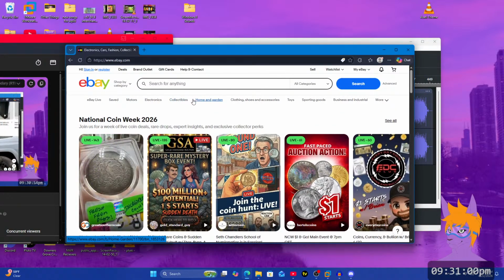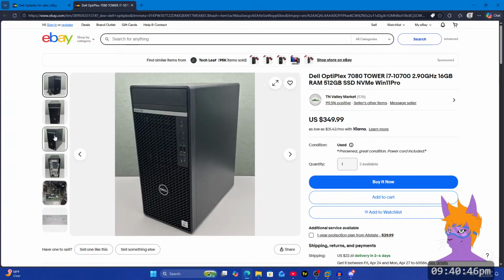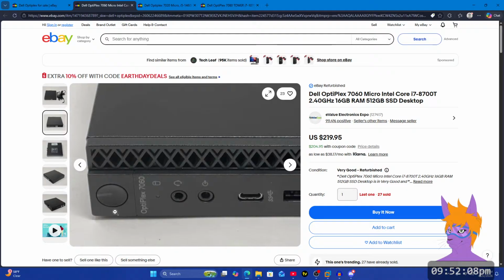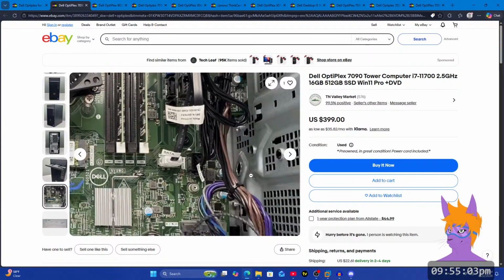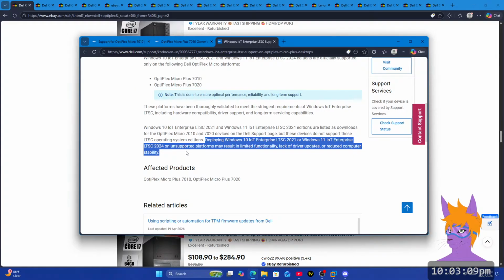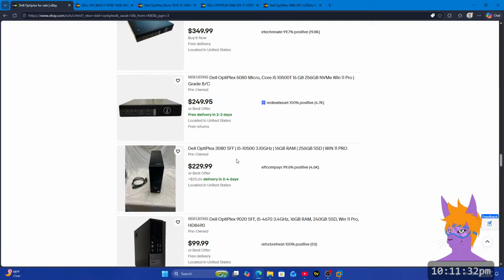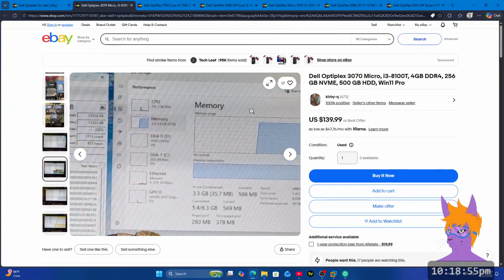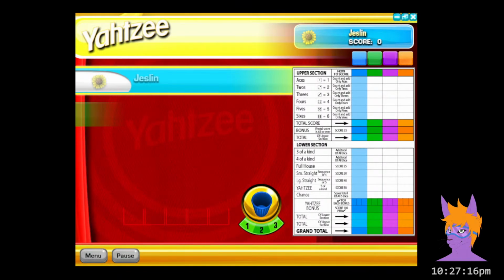Weekly Test Wednesday Live Part 2 - 4/22/2026